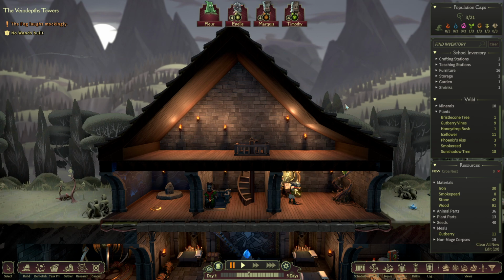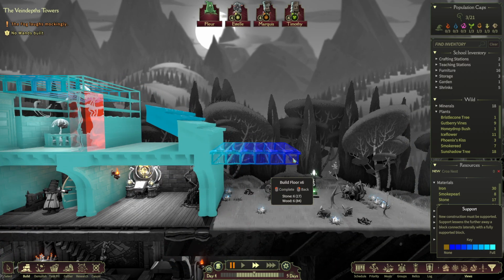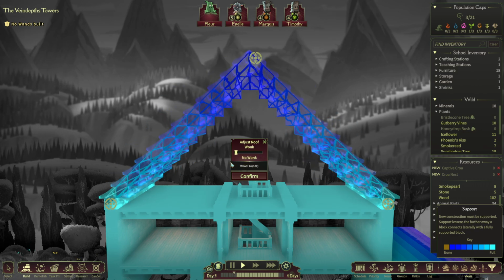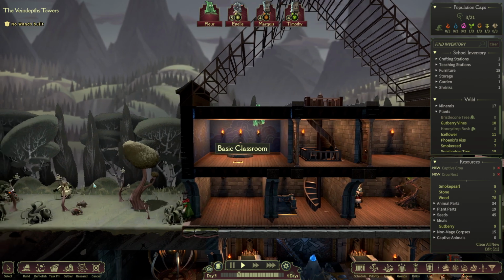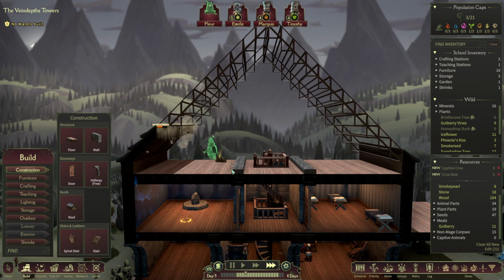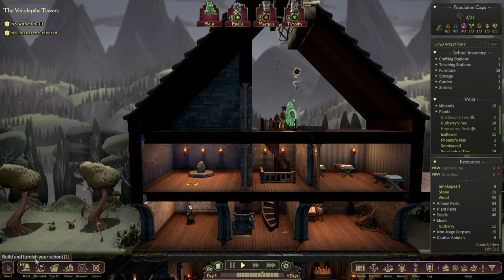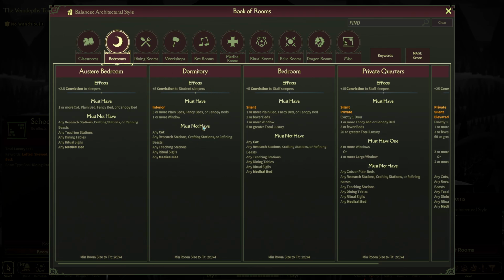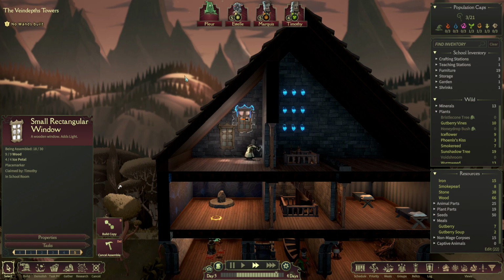BUILDING AND ROOMS - Ic0ns Quick MIND OVER MAGIC Guides Ep 3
00:00 - Intro
00:30 - Guide

This is a tutorial series for Beginners for Mind Over Magic Early Access. It guides you through the content and helps you out by providing a walkthrough through the content and giving you tips and tricks for various aspects of the game.